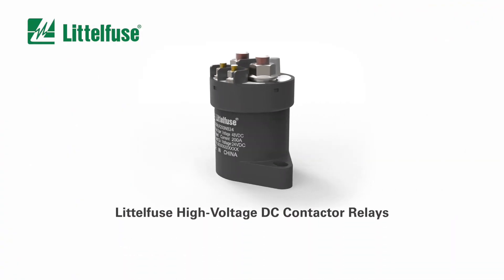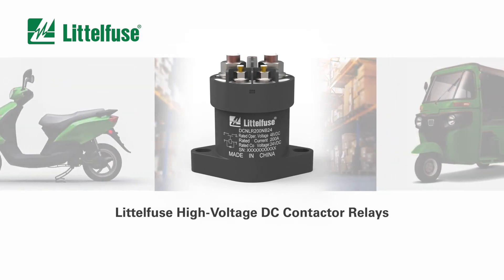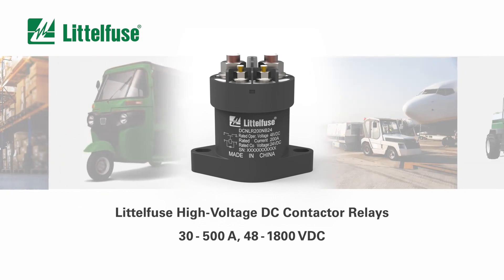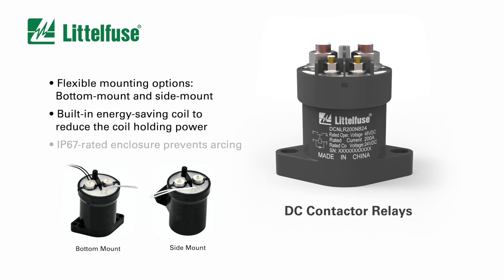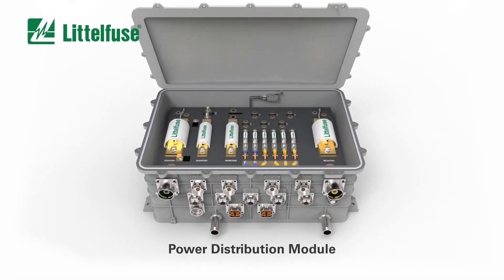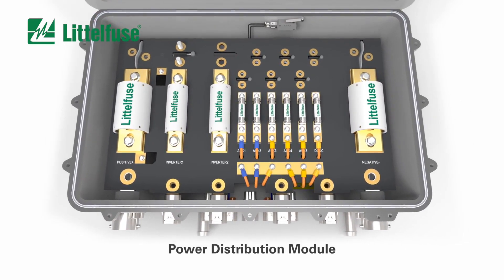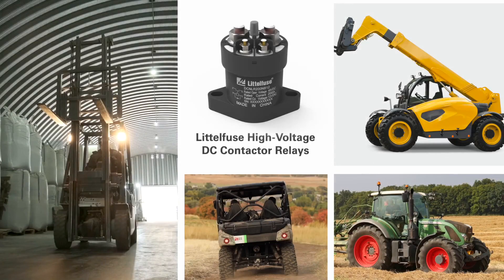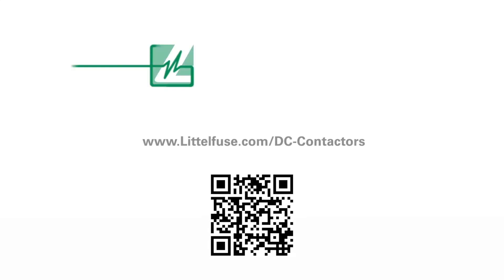Littelfuse High-Voltage DC Contactor Relays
High-current and high-voltage dc contactor relays for electric, hybrid, and industrial applications such as charging station, battery power supply, dc power control, circuit protection, and other switch controls.